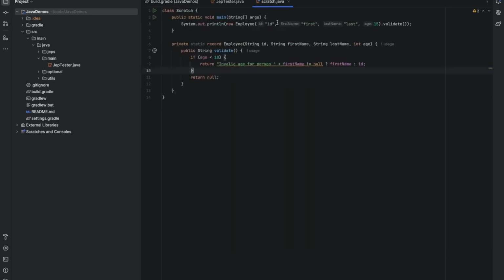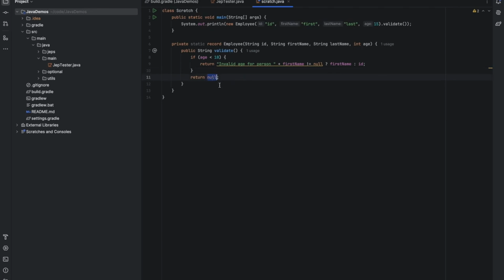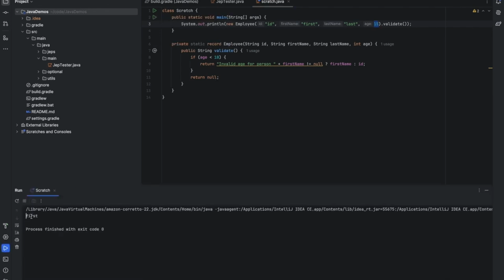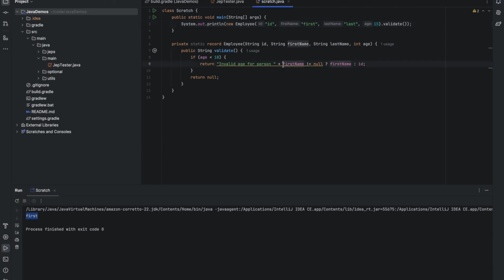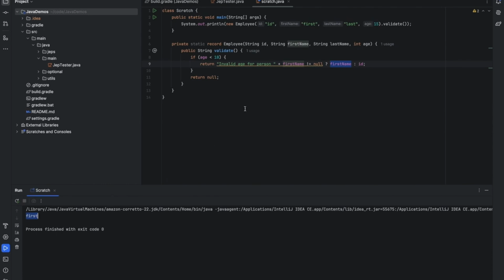Why SHOULD you write UNIT TESTS - FIRE in the CODE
Requirement of unit testing
Legacy code
Fire in The Code  - Complex code